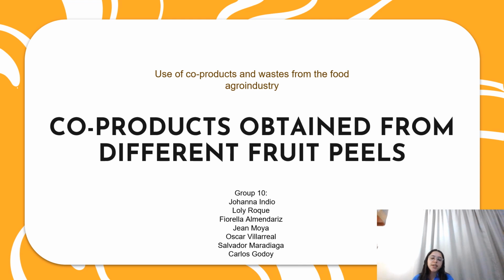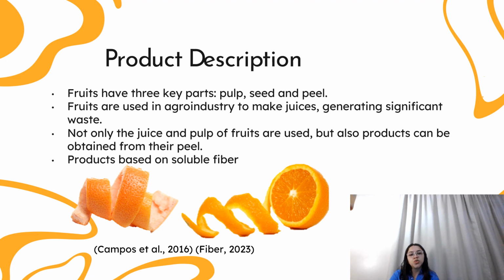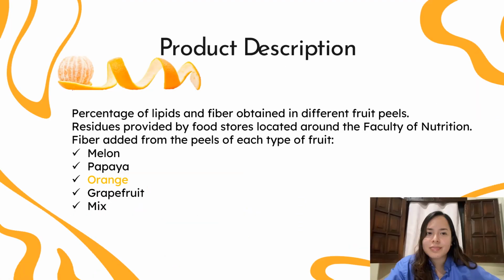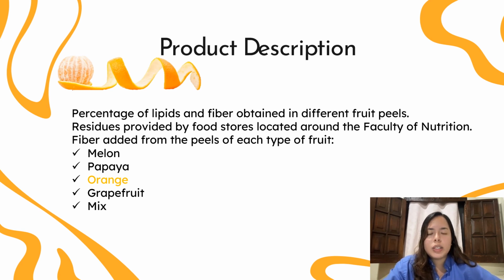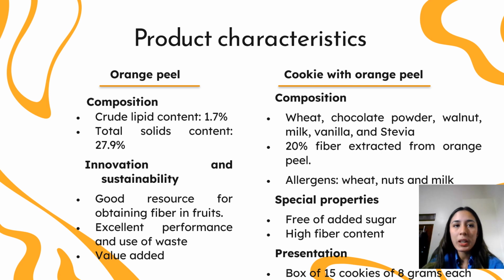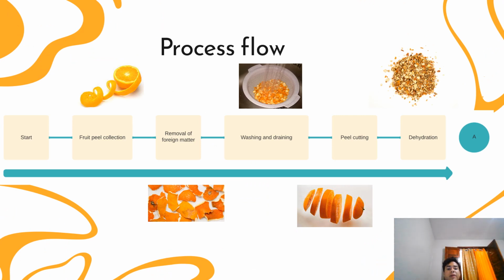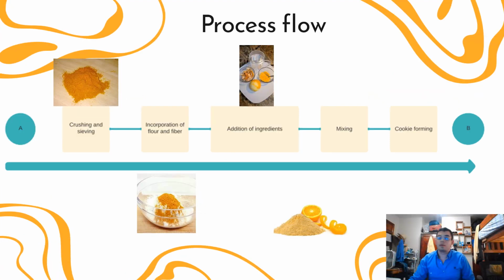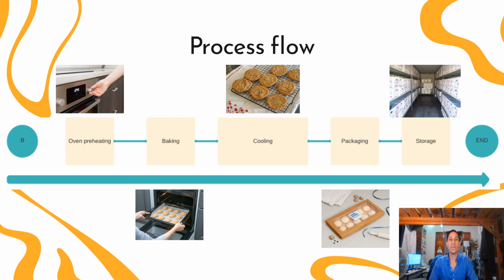Subproductos de cascara de fruta